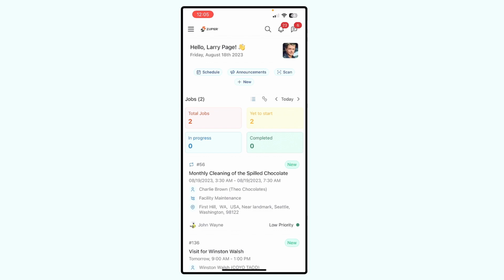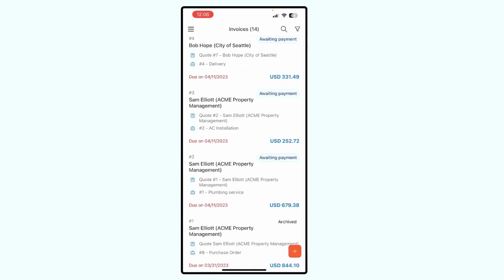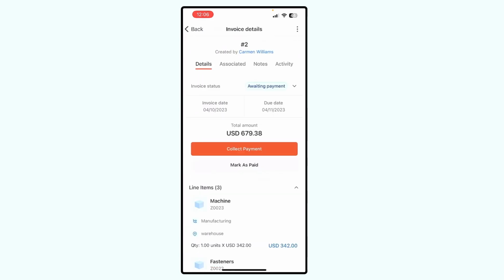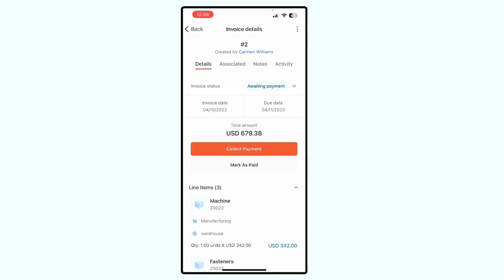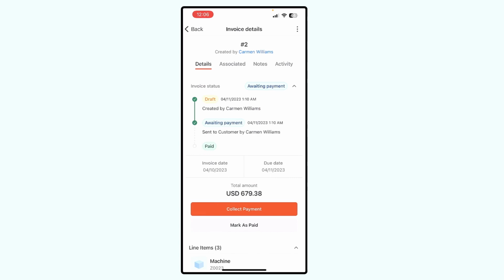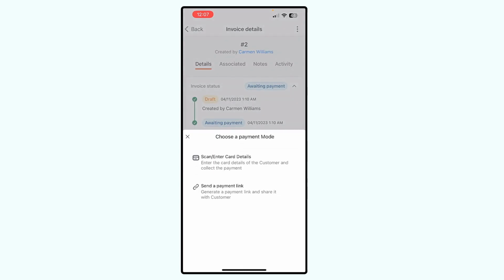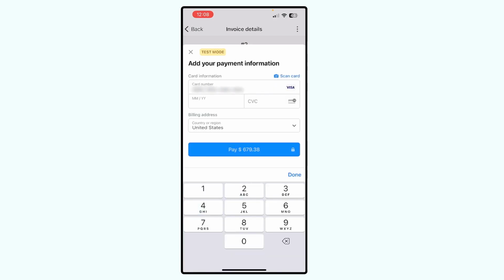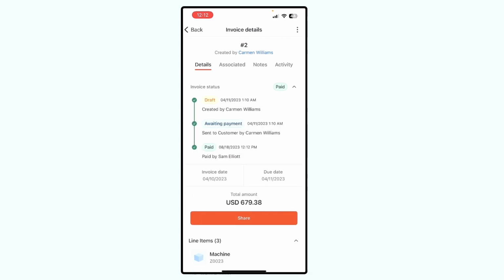How To Collect Payments On The Zuper Mobile App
In this video, we will guide you on how to collect payments effortlessly on the Zuper mobile app. Whether you're a small business owner or an individual looking for a convenient way to receive payments, this tutorial will show you how to set up payment options, maximizing your efficiency and customer satisfaction. To learn more and get started with Zuper, sign up for your personalized demo